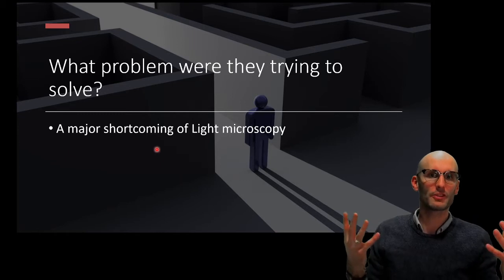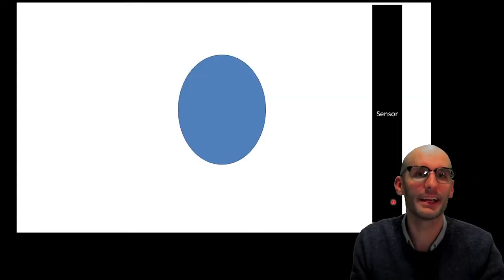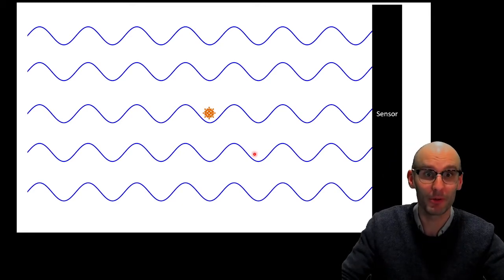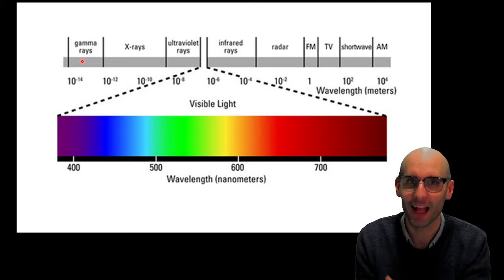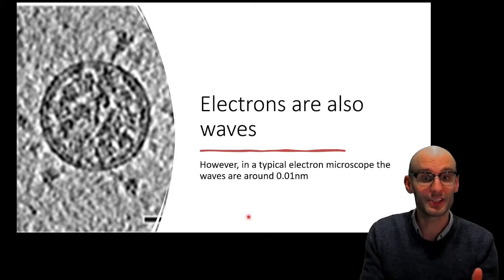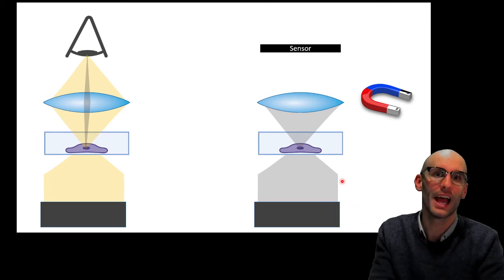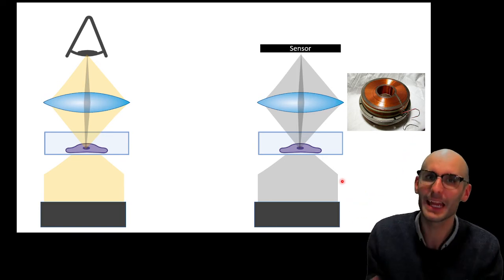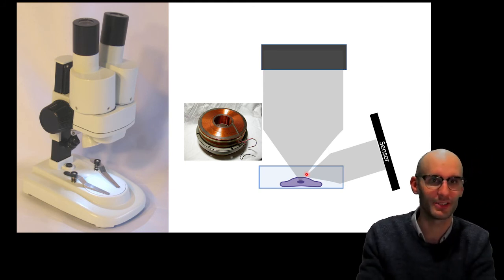How do electron microscopes work?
Technique: Electron microscopy
Transmission and scanning electron microscopy
The hard work of this video was done when we covered light microscopy. This is because electron microscopes essentially work the same as light microscopes but instead of glass lenses warping light, the beams of electrons are warped by electromagnets. The key to understanding electron microscopy is understanding the problem they solve -  the wave length of visible light is much bigger than some of the structures we want to be able to see. In this video I explain why this is a problem and how the electron microscope overcomes this issue.

Learning objectives

Explain why the wave length of light limits the ability of light microscopes to visualize small structures like viruses
Explain why we can't simply use smaller wave lengths of the electromagnetic spectrum
Describe the approximate size relationship between viruses and light wavelengths
Explain why electrons are a good visualization tool alternative to the electromagnetic spectrum (like light)
Describe how transmission and scanning electron microscopes work